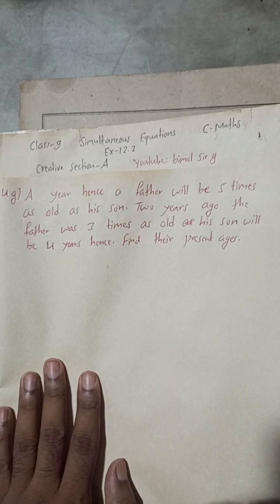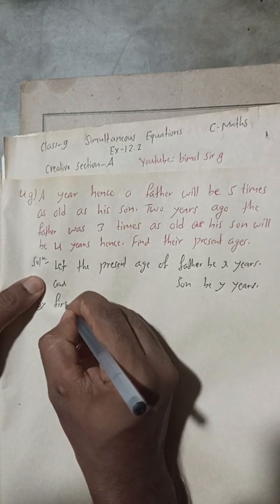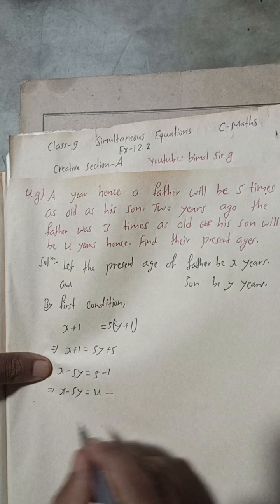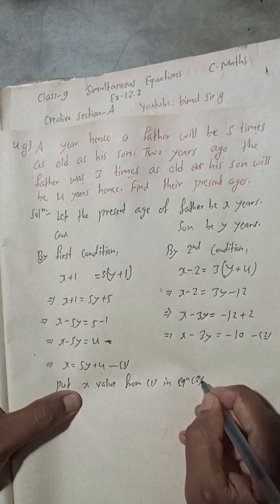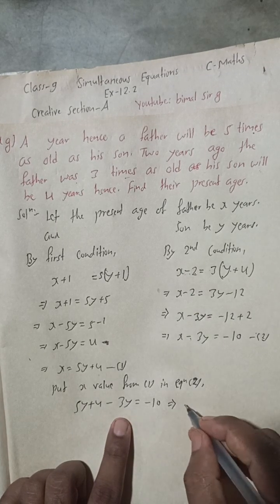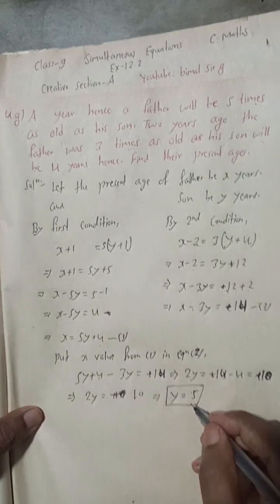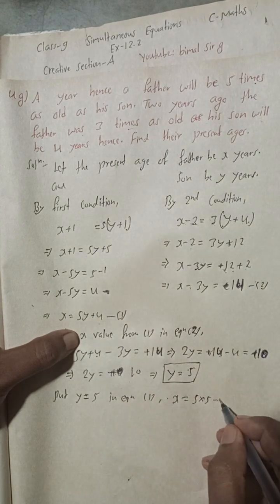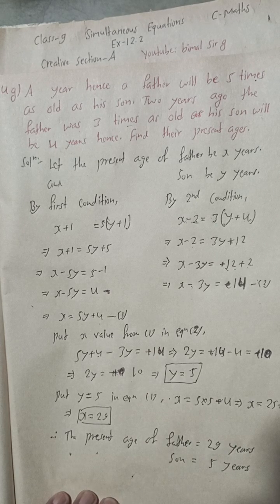4 g) A year hence a father will be 5 times as old as his son. Two years ago the father was 3 times a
4 g) A year hence a father will be 5 times as old as his son. Two years ago the father was 3 times as old his son will be 4 years hence. Find their present ages. class 9 Simultaneous equation Creative Section A